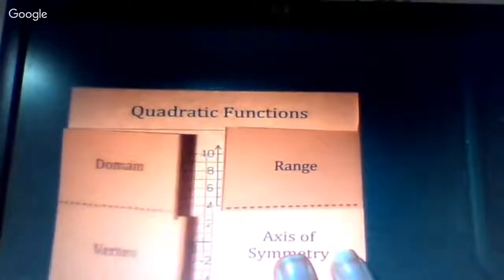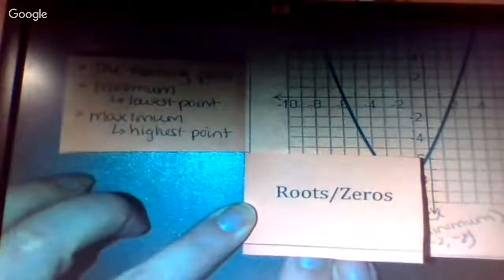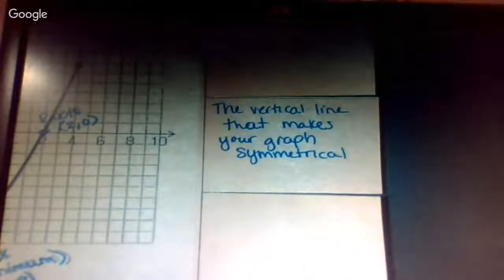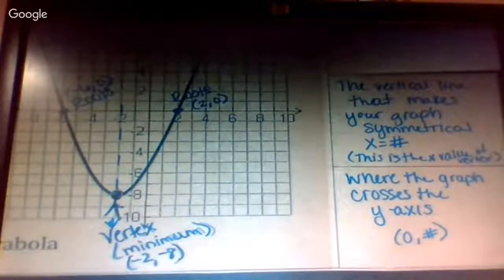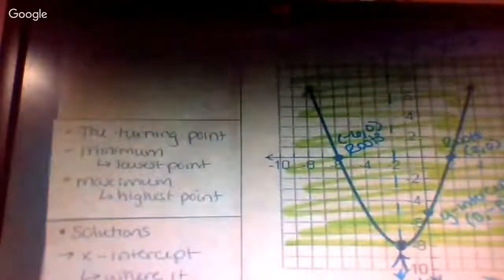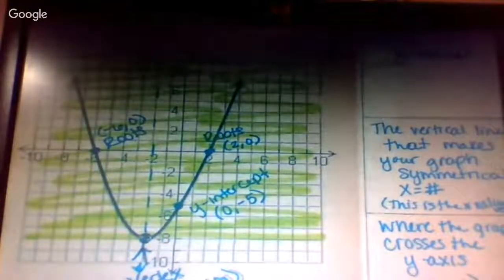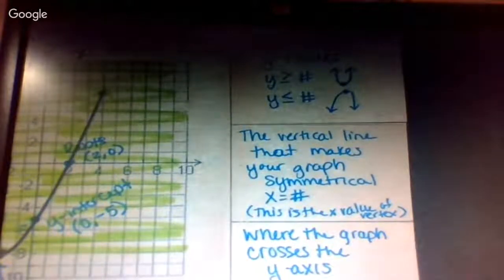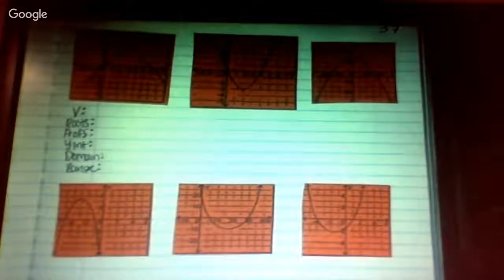2/13 Key Features of Quadratic Graph